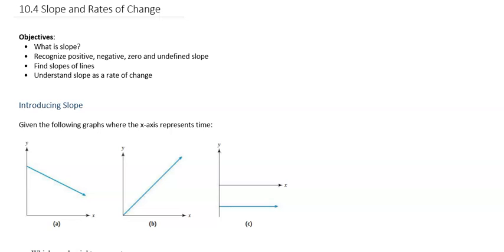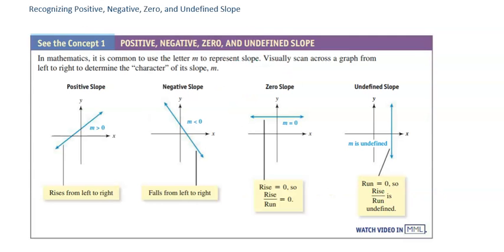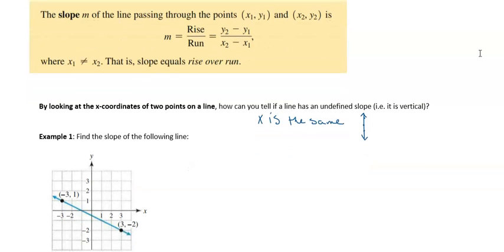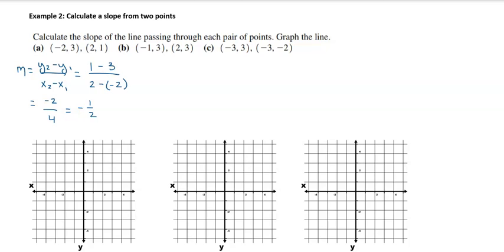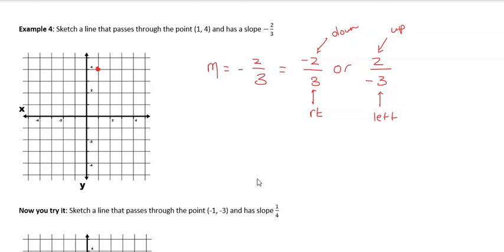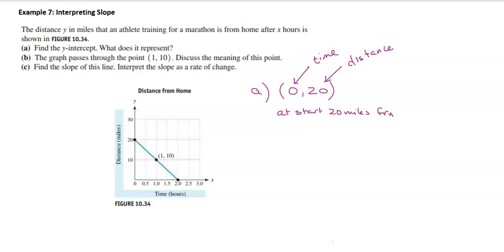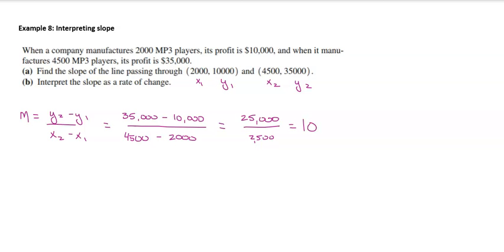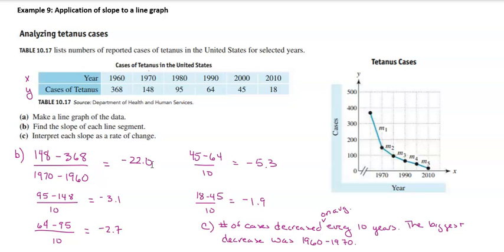MA005 Section 10.4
• Recognize positive, negative, zero and undefined slope
 • Find slopes of lines
 • Understand slope as a rate of change